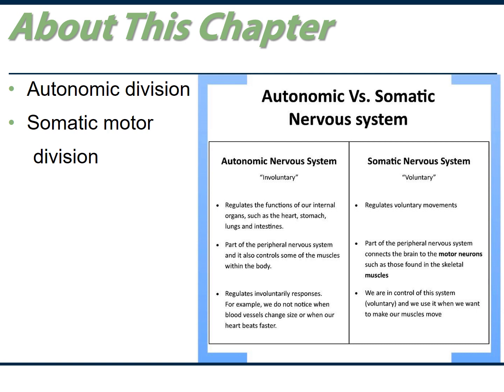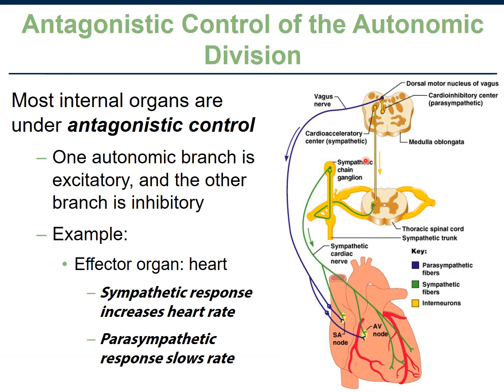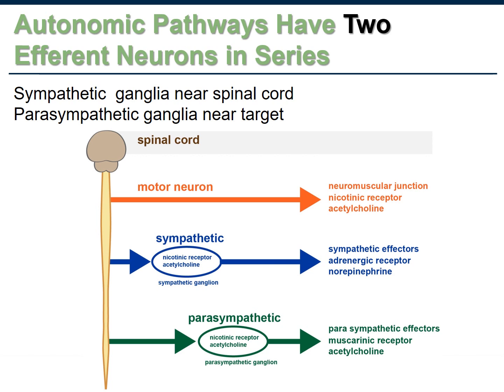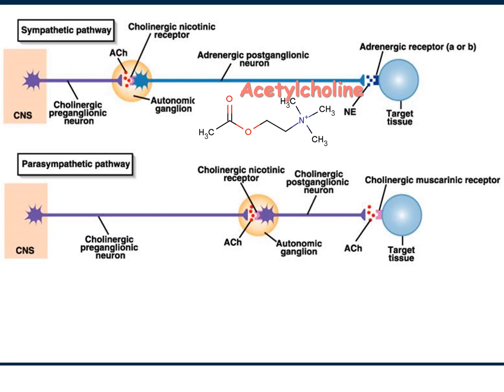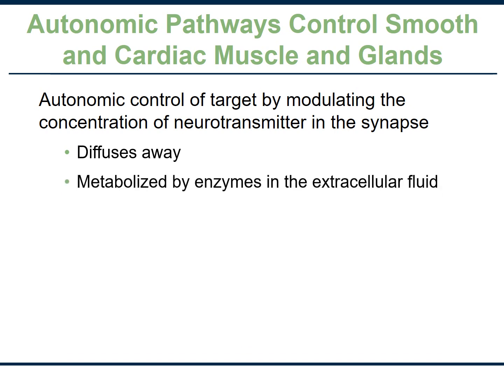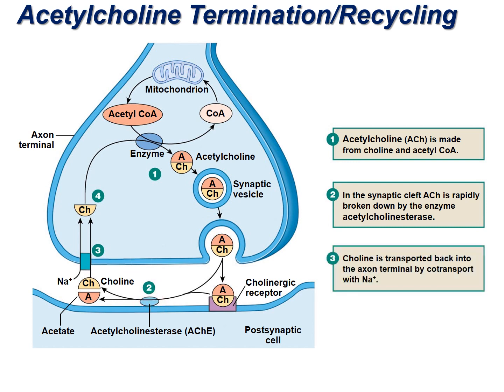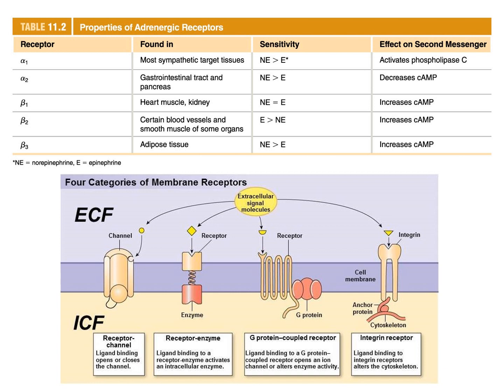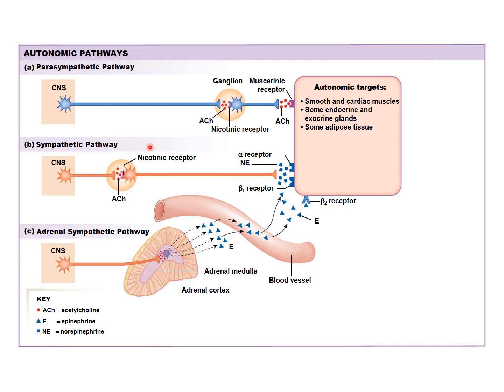BIOL330 - Mammalian Physiology - Chapter 11, Autonomic N.S.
Deals with the neurotransmitters and signaling in the Autonomic Nervous System:  Sympathetic & Parasympathetic